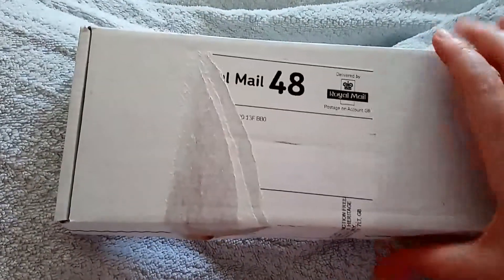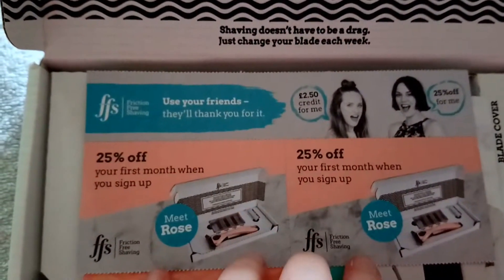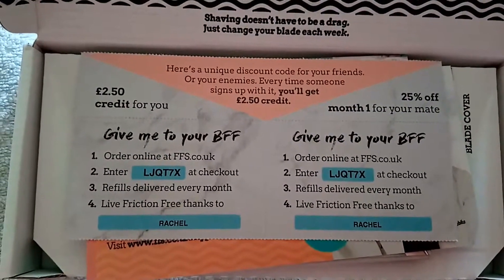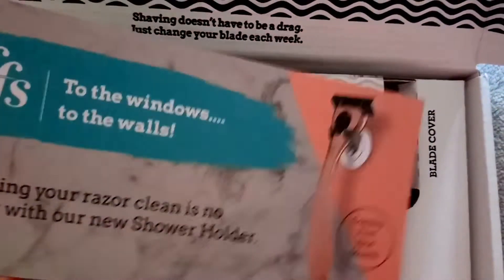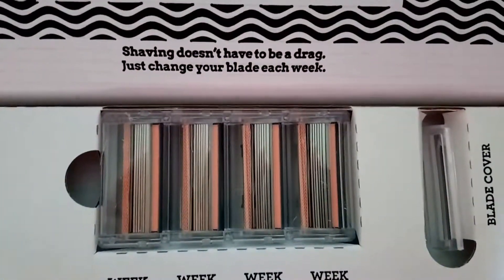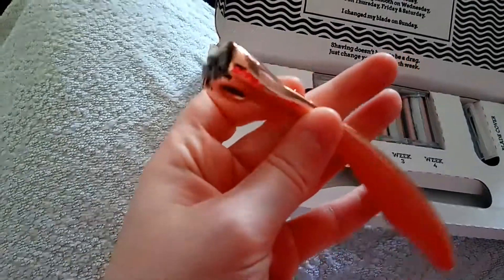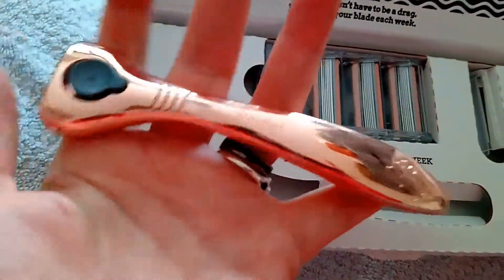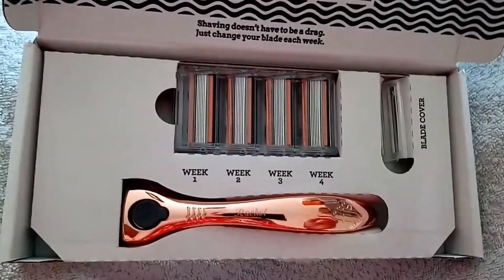FFS Razor Unboxing and First Impressions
Since I'm sick of being torn to pieces by razors I figured I would try out FFS and their subscription box and ordered the rose gold razor. This is a simple unboxing and first impressions video. Apologies for background noise (My birds are noisy little buggers.)